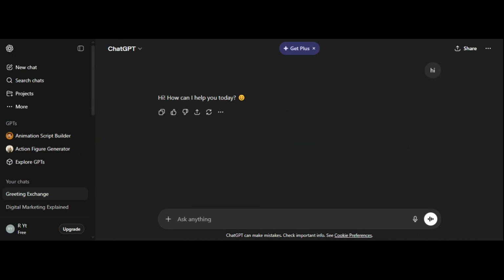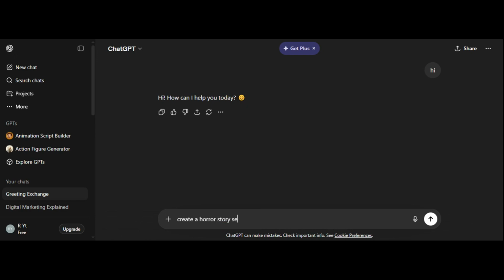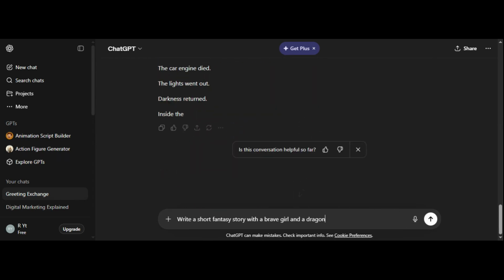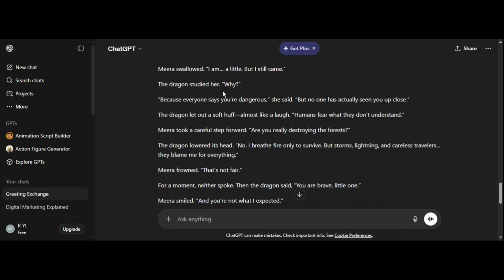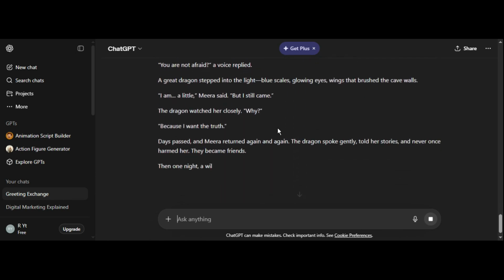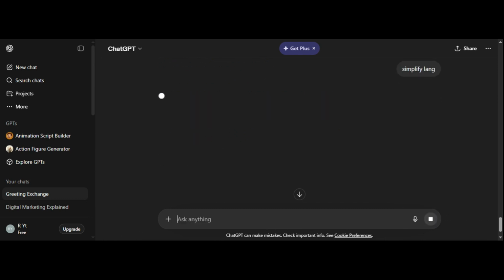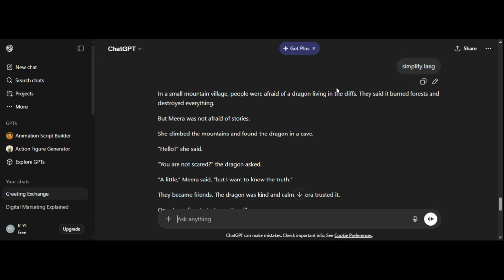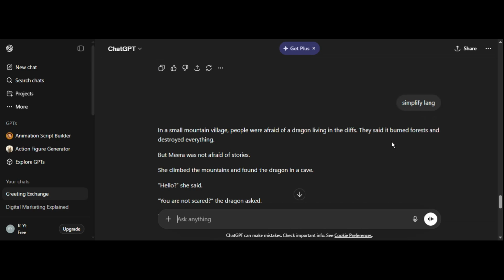How To Write Stories With ChatGPT (2026 Easy Guide)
Learn how to write stories with ChatGPT using simple prompts, better details, and easy edits to improve your storytelling fast.
Perfect for beginners who want to create better stories, continue drafts, and refine tone, dialogue, and endings.

Timestamps
0:00 Introduction
0:28 Step 1: Give A Story Idea
1:07 Step 2: Add Details
1:44 Step 3: Generate And Continue
2:17 Step 4: Edit And Improve
2:50 Recap And Outro